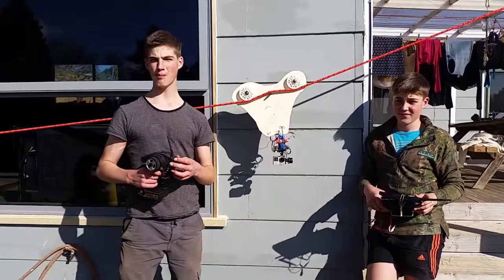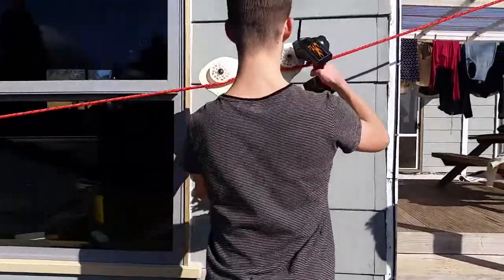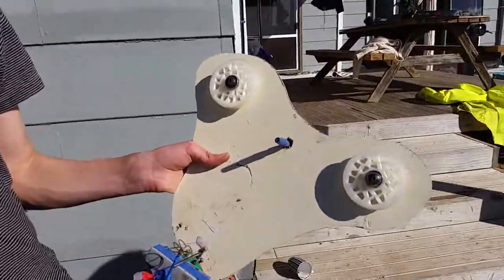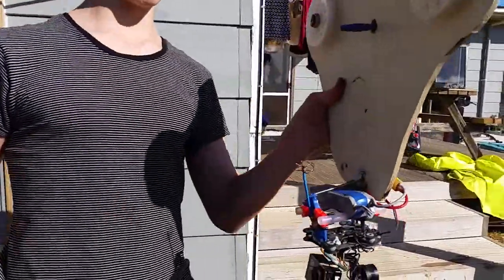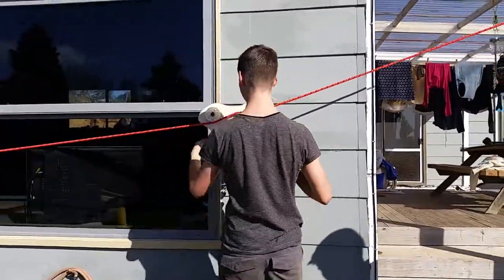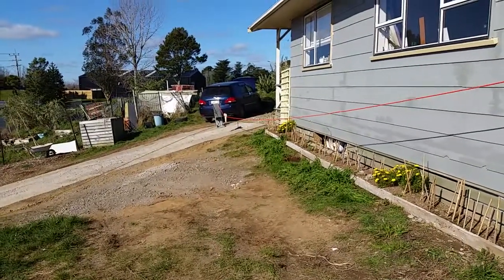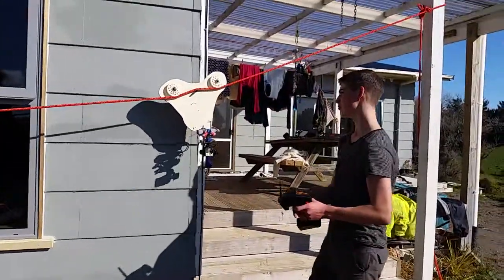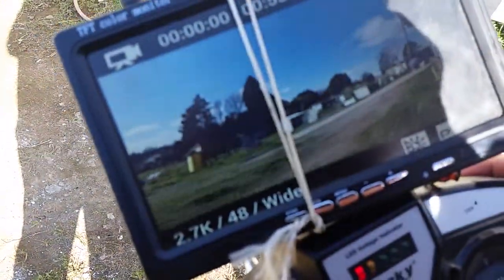Planesofpaper: DIY cable cam / glide cam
Here us a cablecam that I built out of some simple parts most rc people would have lying around